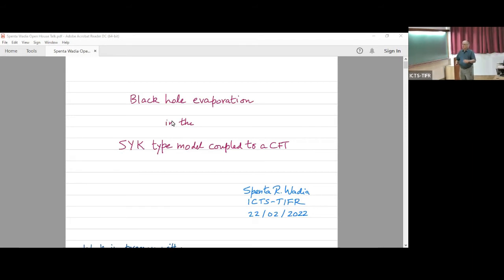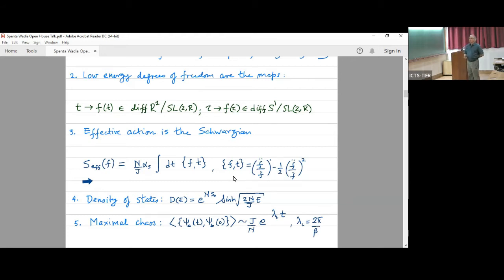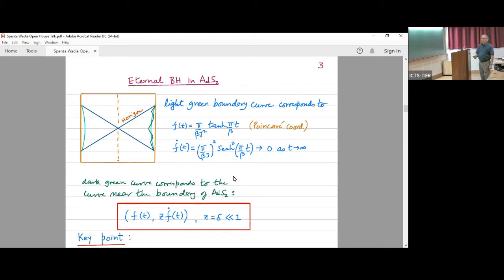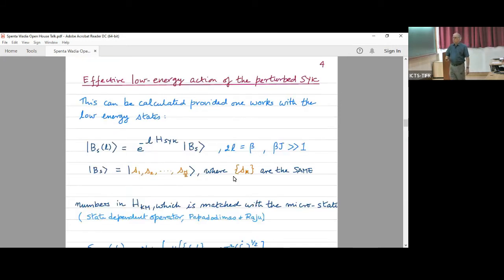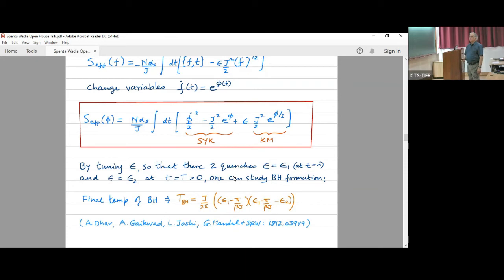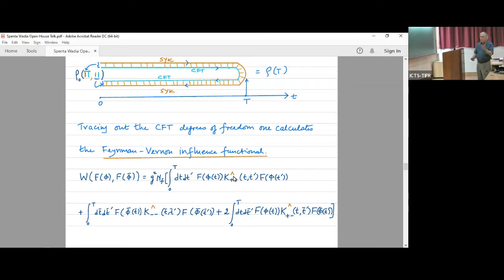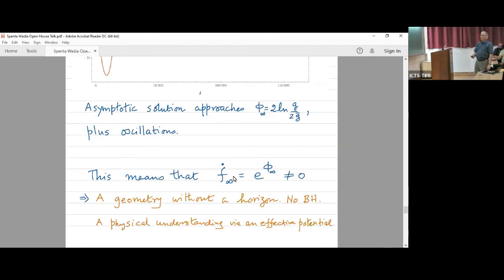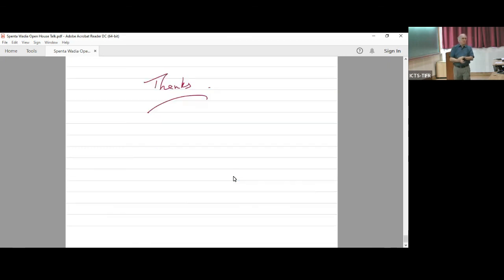Black Hole Evaporation in the SYK Model Coupled to a CFT by Spenta R. Wadia